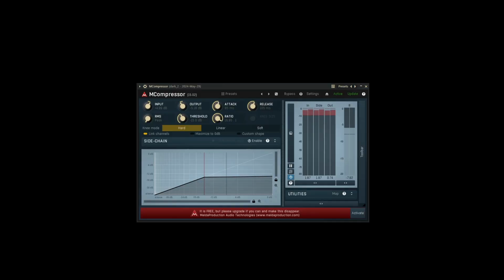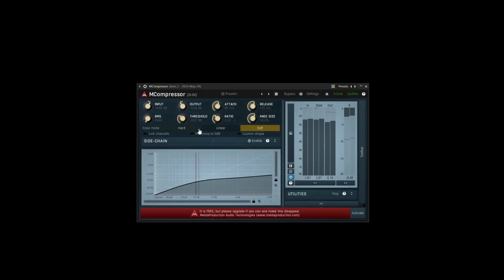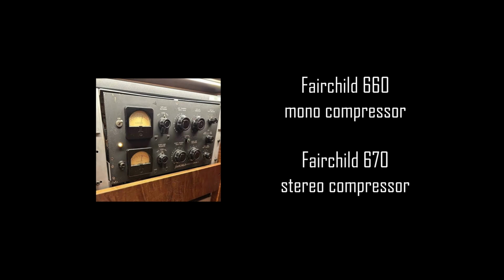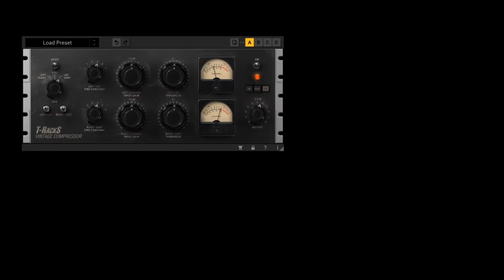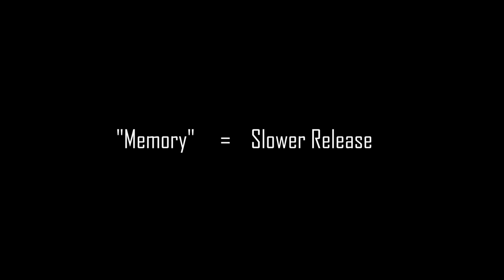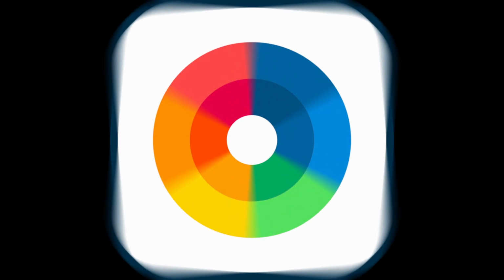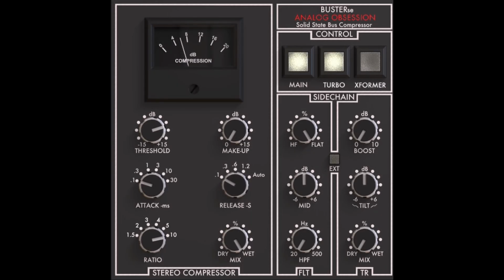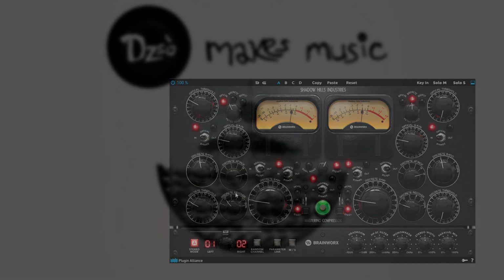How to Compressor II - Analog Compressors Explained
In this video, I will talk about the different types of analog compressors, their history, characteristics, will show plugin emulations and will give tips on how I use them.

🆓Analog Obsession FET Bundle (including FETish)